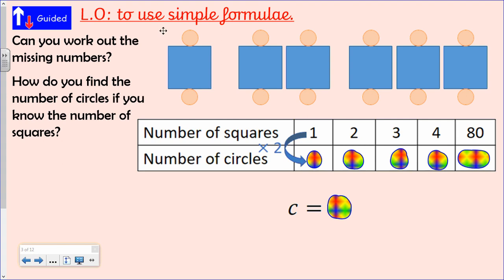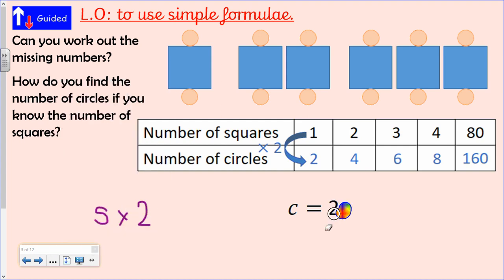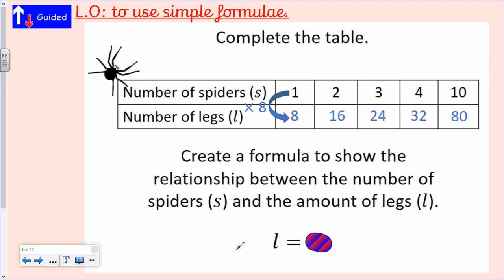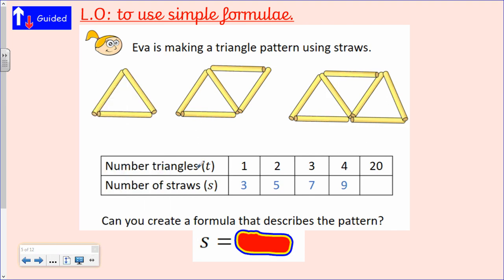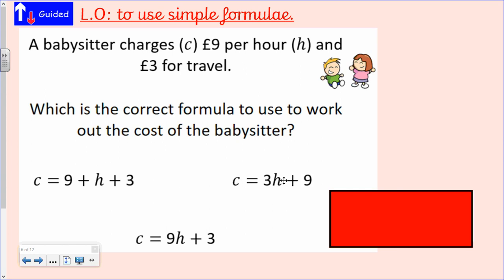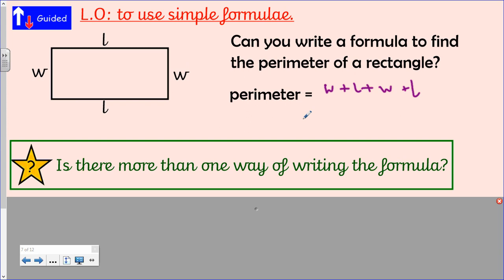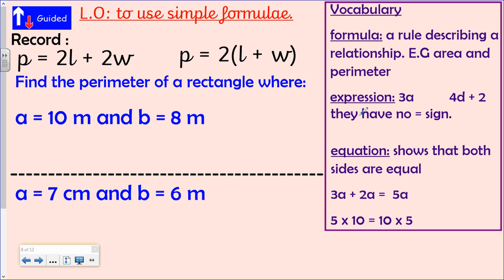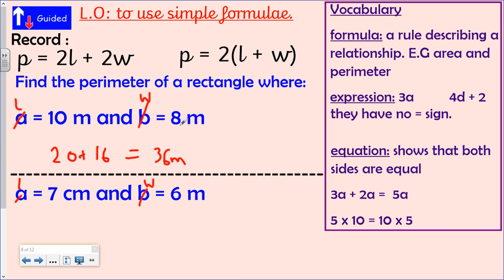Maths Friday Week 5 Guided